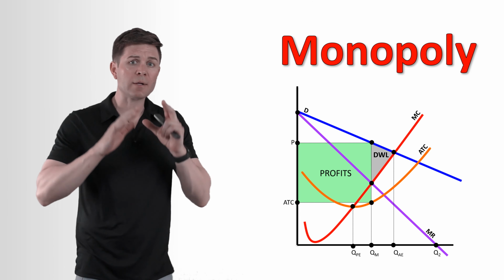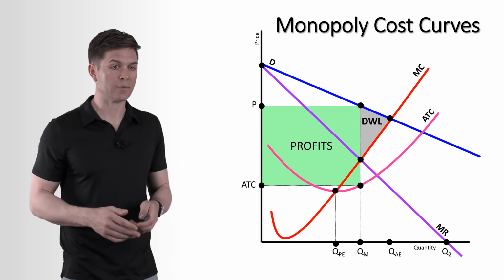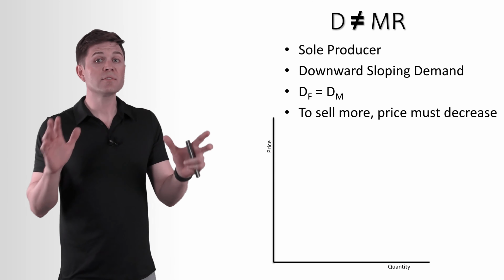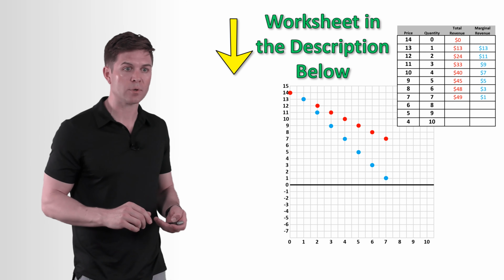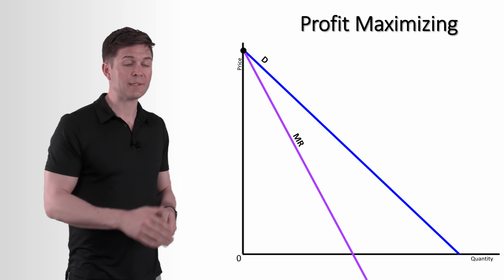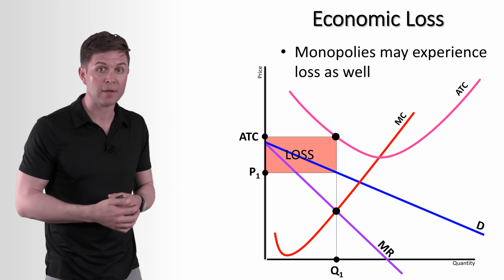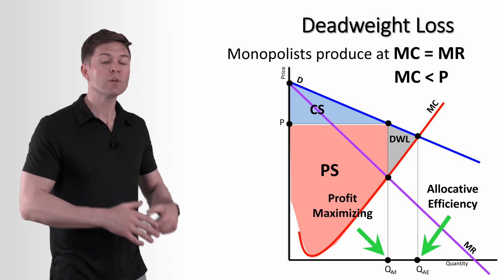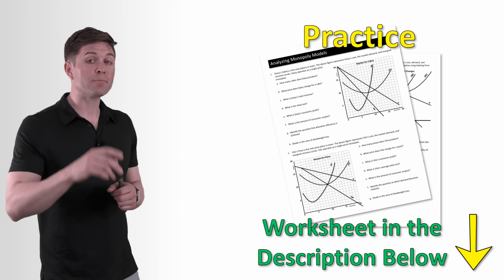Monopoly Market Structure - AP Microeconomics 4.2 - Unit 4 - Imperfect Competition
AP Micro 4.02 - Unit 4 - Imperfect Competition -  Lesson 2 - Monopoly, Single Price Monopoly, Barriers to Entry